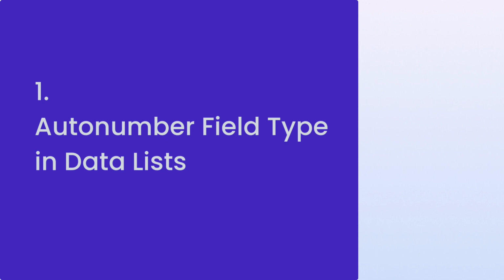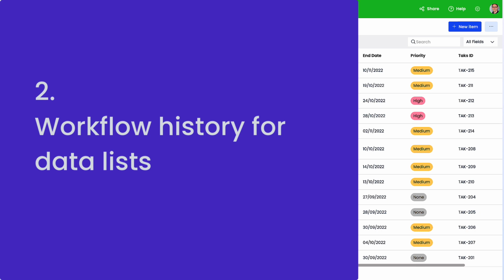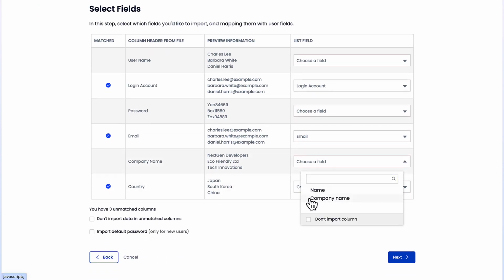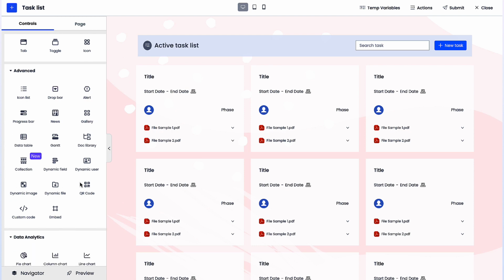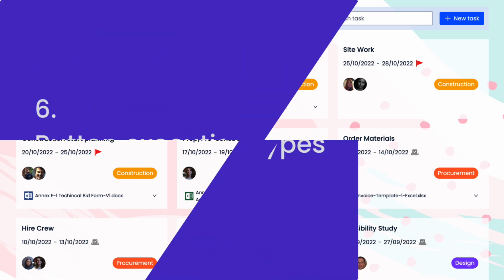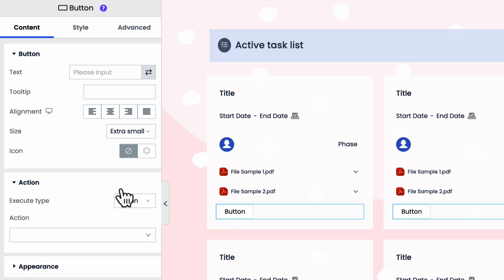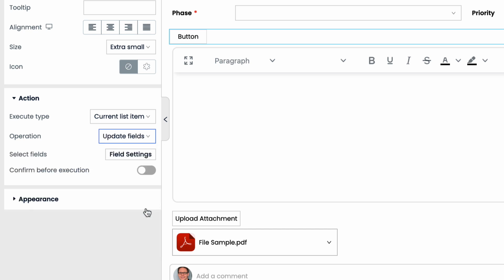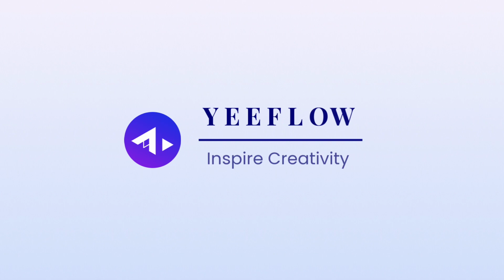What's New - January 2024 | Yeeflow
Dive into the latest Yeeflow updates with our January 2024 release! This month, we're excited to introduce a suite of new features and enhancements designed to streamline your workflows, enhance data management, and offer unprecedented customization capabilities. From dynamic controls and user management enhancements to powerful Gantt chart customizations, explore how Yeeflow continues to empower your project management and operational efficiency.

📘 What's New in January 2024?

Autonumber Field Type for Data Lists
Enhanced List Workflow History Information
Service Portal User Management Enhancements
New and Enhanced Dynamic Controls
Button Control Action Upgrades
Gantt Control Customization Enhancements

Watch this video to learn more about the January 2024 updates and how you can leverage these new features in Yeeflow. Thank you for choosing Yeeflow, and here's to achieving more together!